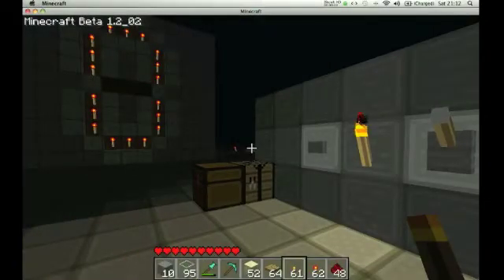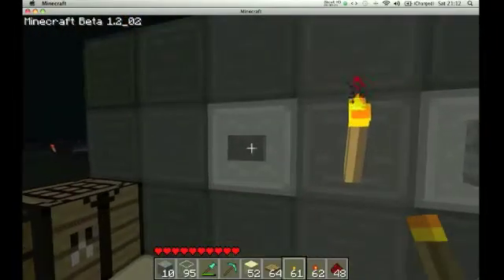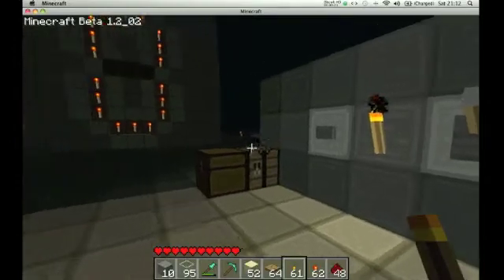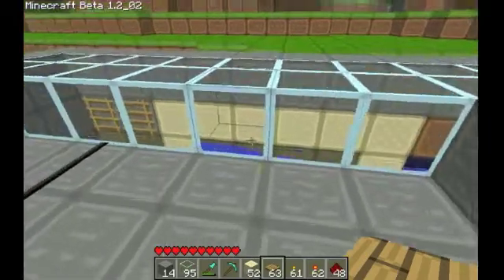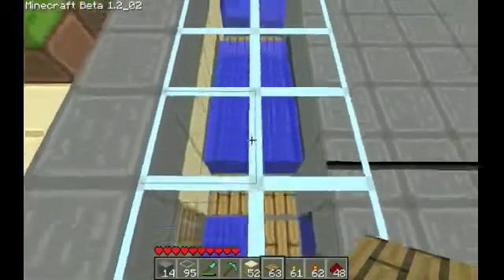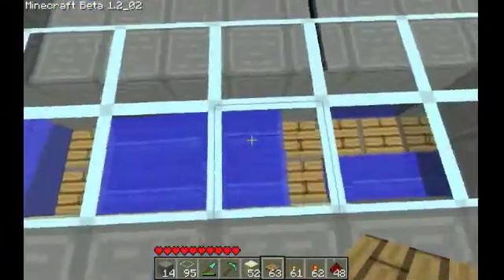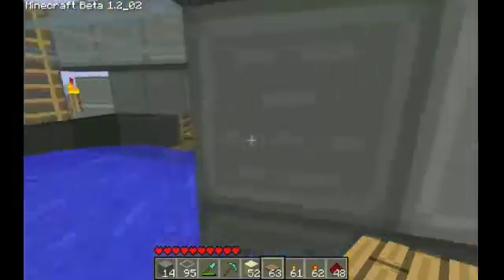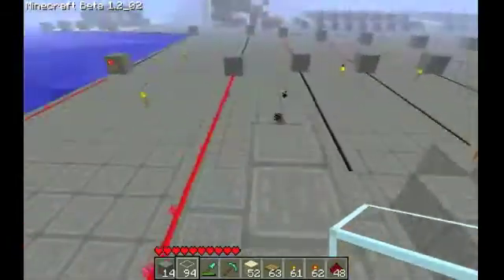Minecraft - How to make a complete 7 segment display & Decoder(Part8)